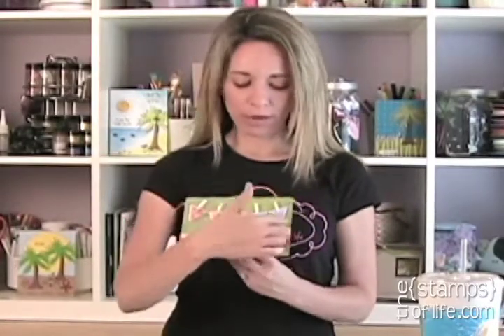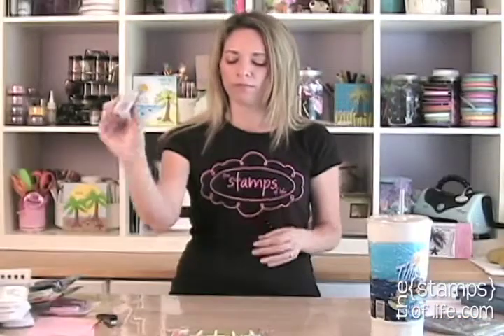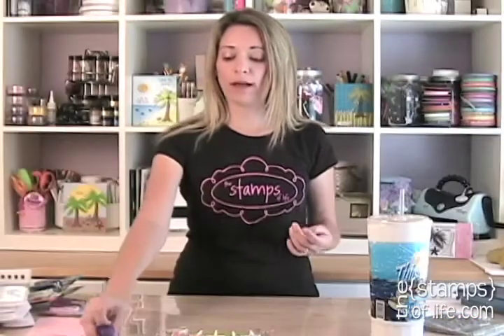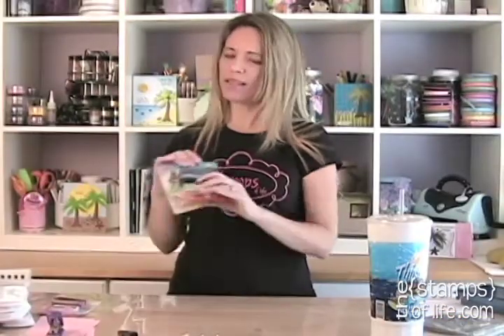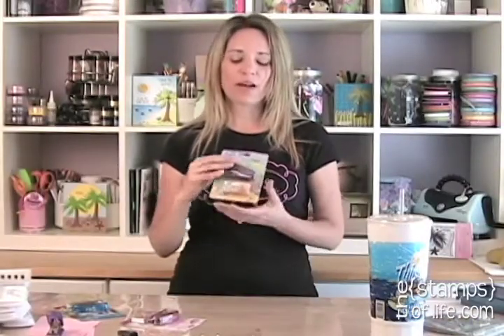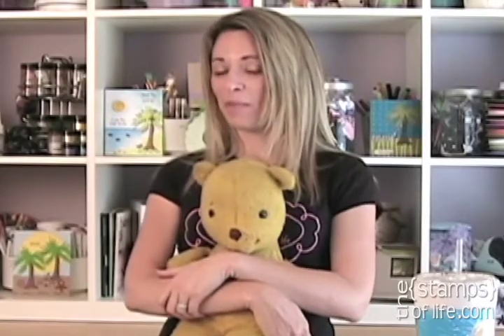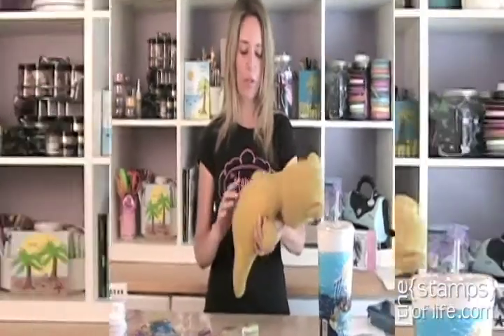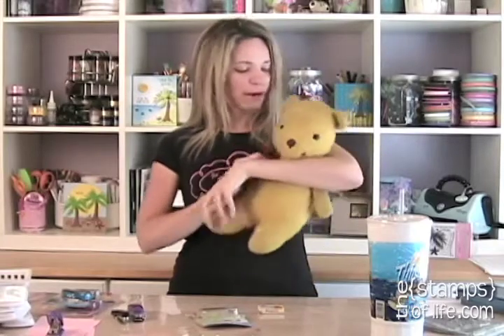{Life} with Stephanie: Mini Stapler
Follow along and share in the fun with this episode of {Life} with Stephanie: Mini Stapler. We are so grateful to all of our great customers, wonderful Club members, and those who just watch these crazy videos and have played a part in making The {Stamps} of Life so successful. We are truly blessed!!